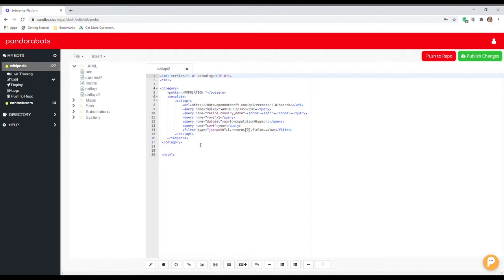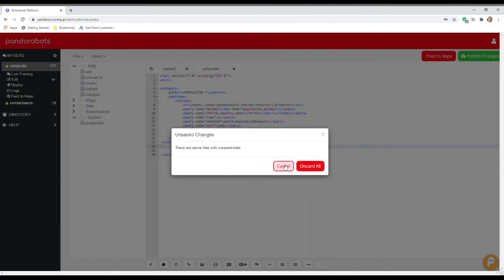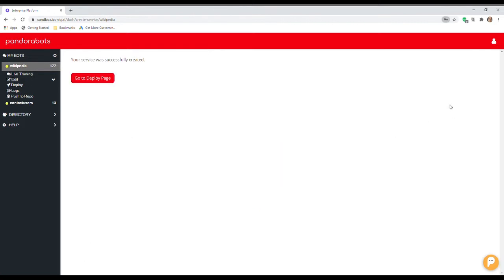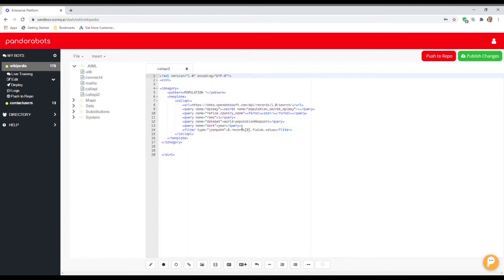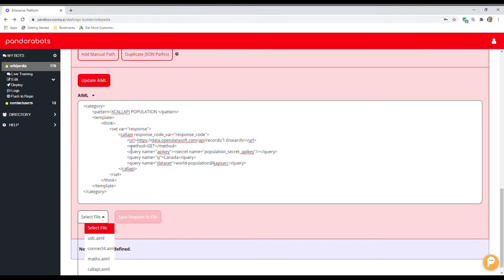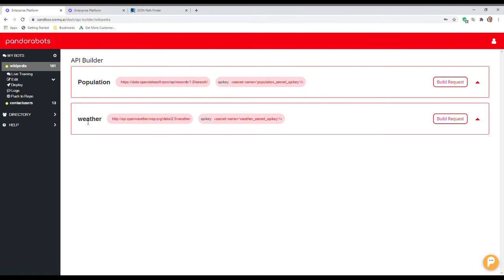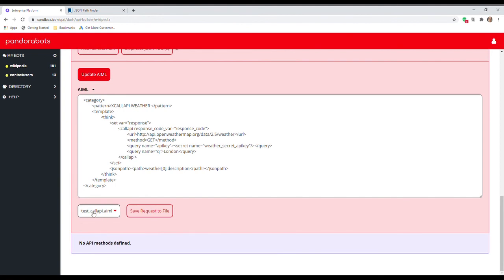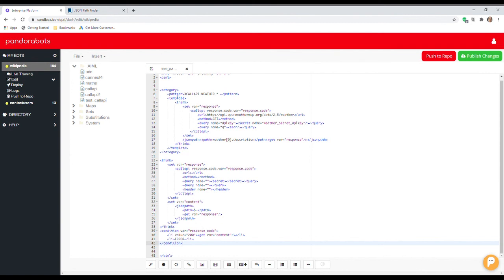Office Hours with Steve Worswick: Using the callapi tag - part 3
This is the third in a series of tutorials on how to use the new callapi tag in Pandorabots. This tag is available to users on our Developer or Pro plans and enables you to access external APIs such as Wikipedia, weather forcasts, image searches and so on.

In this tutorial, Steve shows you how to secure your API key and how to use the API builder in Pandorabots.